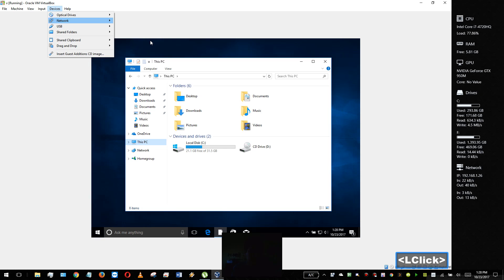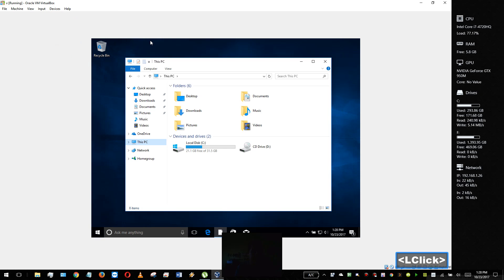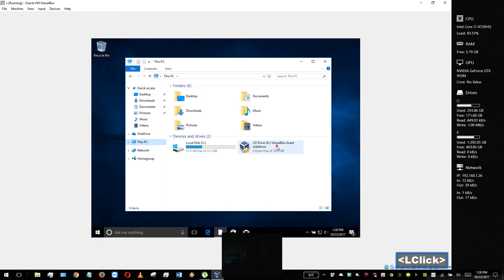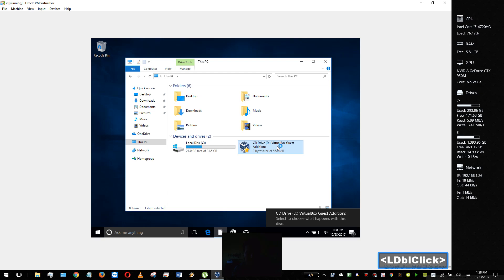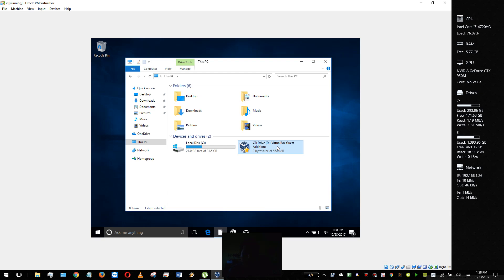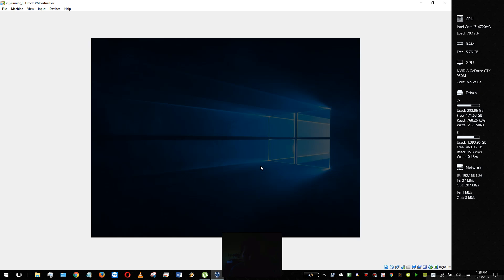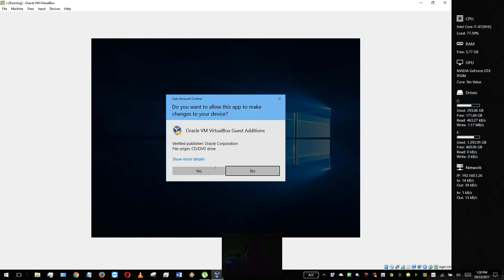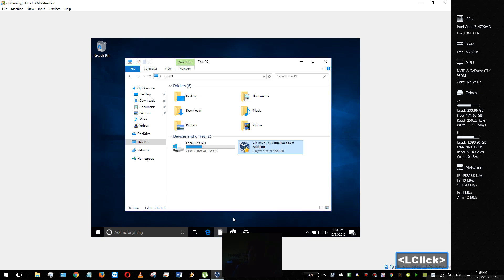How to install guest additions on Windows 10